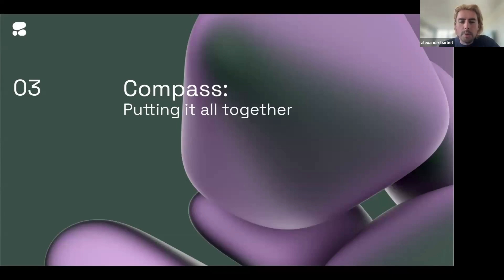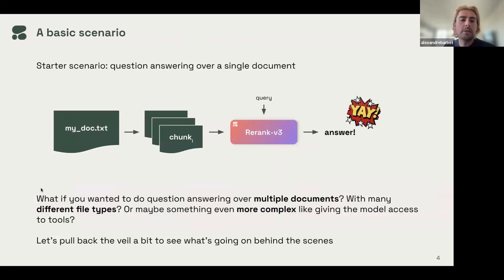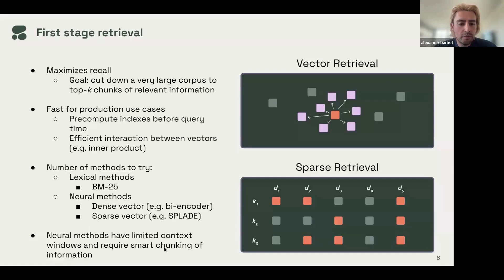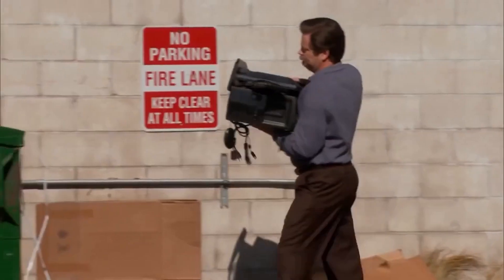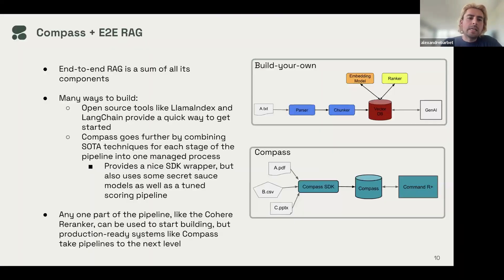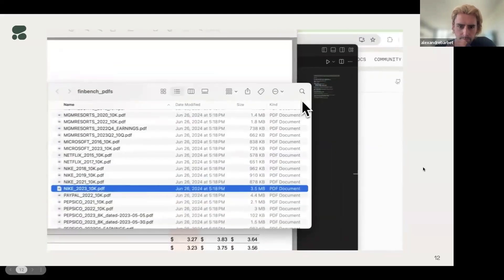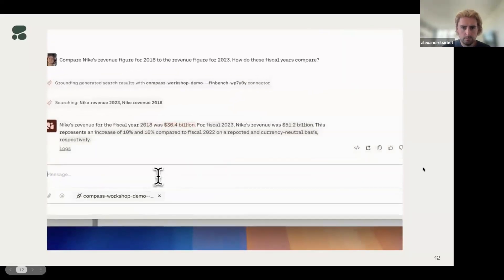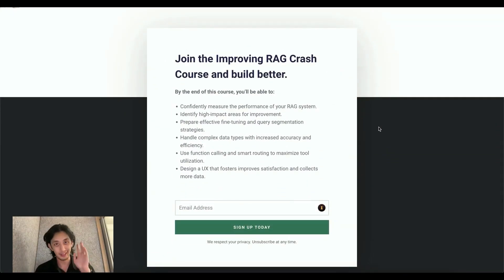Cohere’s Guide to RAG Complexity: Behind the Scenes with Compass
Alexander from Cohere explains their comprehensive approach to RAG systems, breaking down the complexity from basic document retrieval to advanced multi-stage filtering and re-ranking techniques. He demonstrates their new Compass tool, which simplifies RAG implementation while maintaining powerful features like smart chunking and source citations, through a practical demo analyzing financial documents. The presentation concludes with insights about RAG's future evolution beyond simple document retrieval into more general tool-based systems, emphasizing how their approach minimizes hallucinations through direct source citations.

TIMSTAMPS
00:00 Introduction to RAG Applications
00:24 Understanding RAG Complexity at Cohere
00:51 RAG Basics and Simplified Overview
01:48 Advanced RAG Scenarios and Techniques
02:51 First Stage Retrieval and Filtering
05:43 Second Stage Retrieval and Re-ranking
06:51 Generator Context and RAG's Future
09:47 Demo: Using Compass for Financial Documents
14:52 Future Directions and Conclusion
15:50 Outro and Additional Resources

This free email course provides you with a proven foundational framework to help you go beyond the basics to improve performance, quality, and user experience.